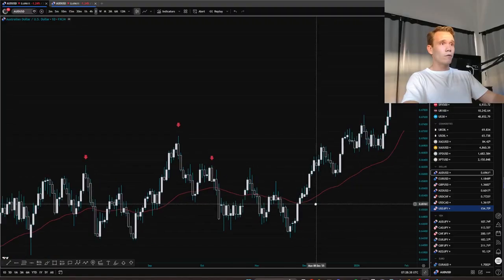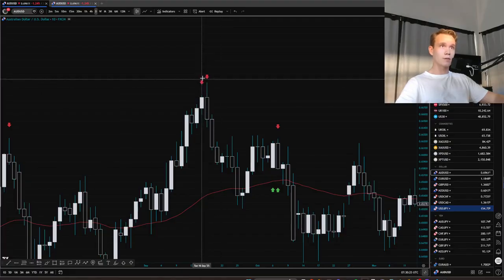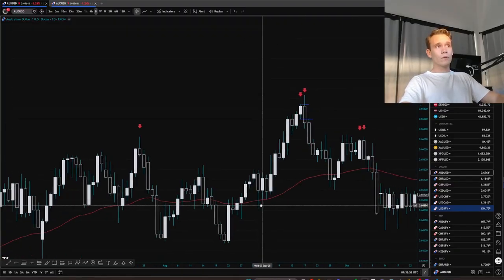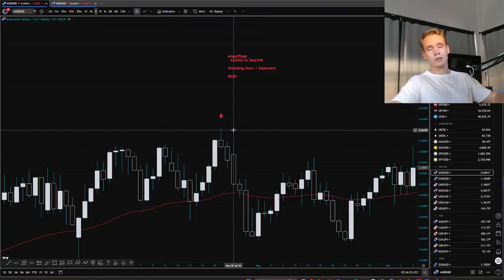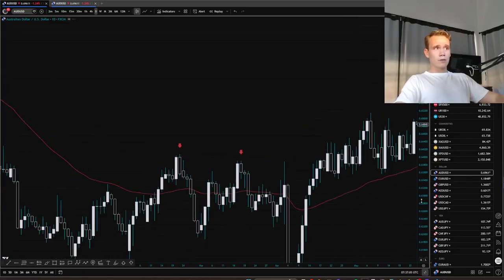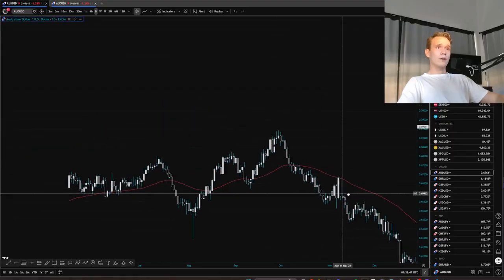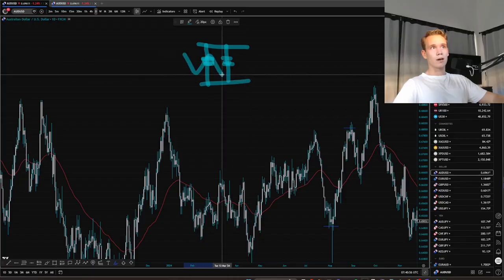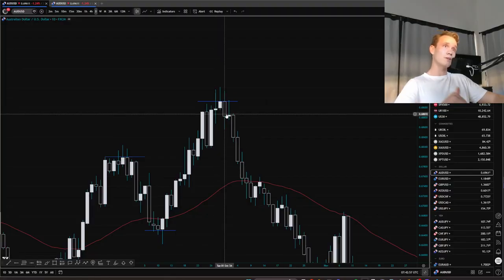Day 16: Candlestick Formations | Trader's Induction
Day 16 of the Trader's Induction — yesterday we learned to read individual candles. Today we zoom out and look at what they mean when they form patterns together.

Candlestick formations are some of the most reliable signals in technical analysis. Not because they're magic — but because enough traders watch them that they become self fulfilling. Today we cover the ones that actually matter.

In today's video we cover:

📌 What candlestick formations are and how they form
📌 Reversal patterns — engulfing, hammer, shooting star, doji
📌 Continuation patterns and what they signal
📌 How to confirm a formation before acting on it
📌 How to start spotting these on live charts in real time

Patterns don't guarantee outcomes. But they shift the probabilities in your favour.

— Bailey